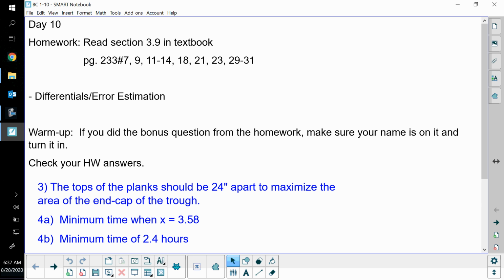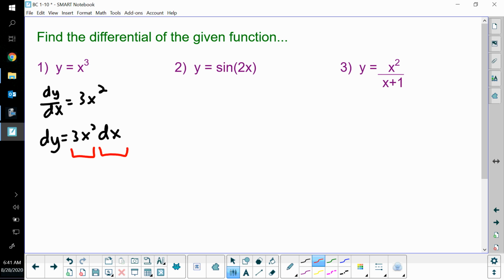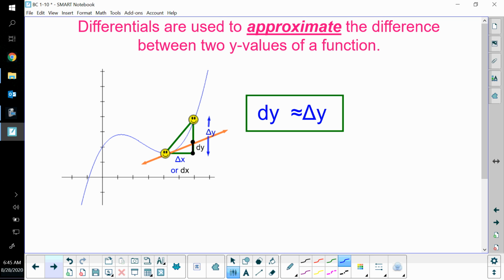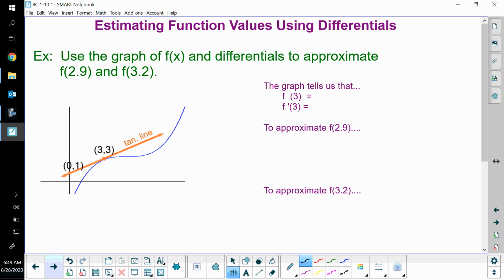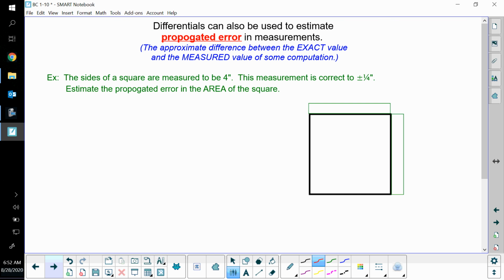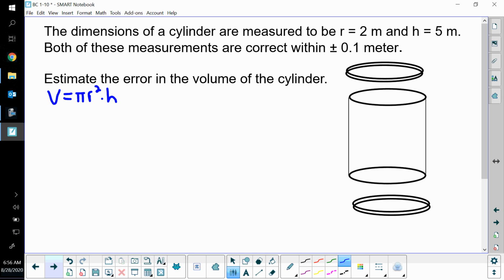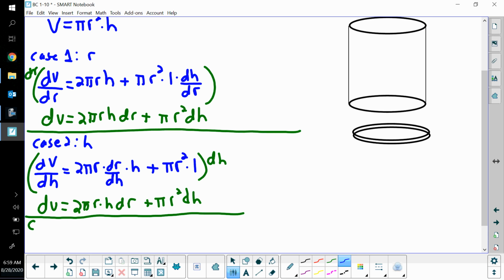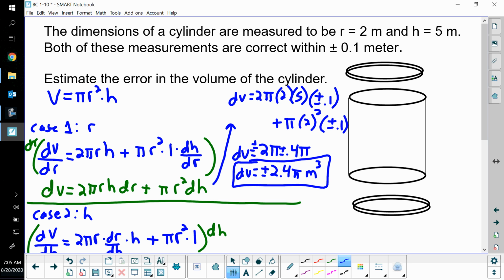AP Calc BC Unit 1 Day 10